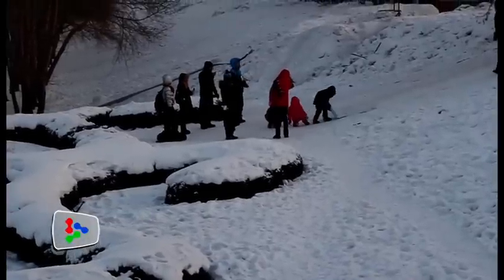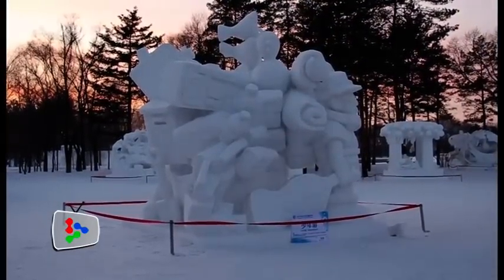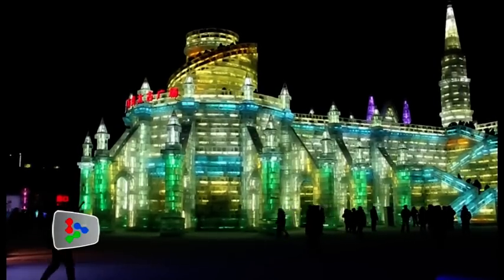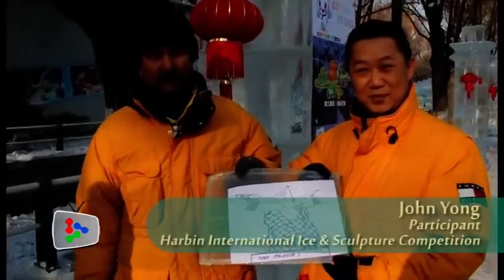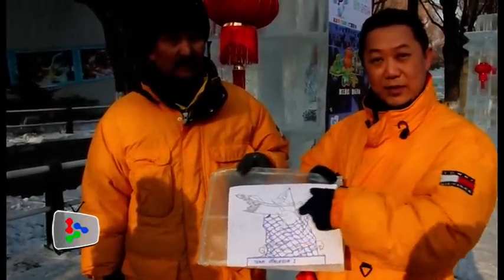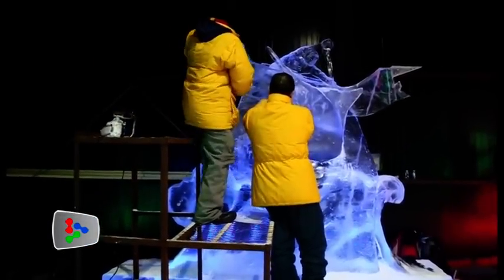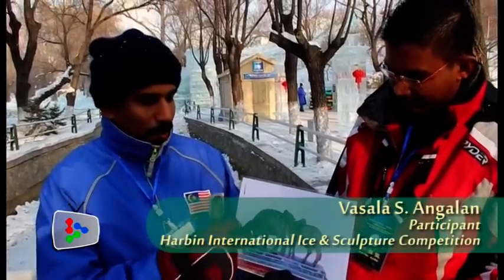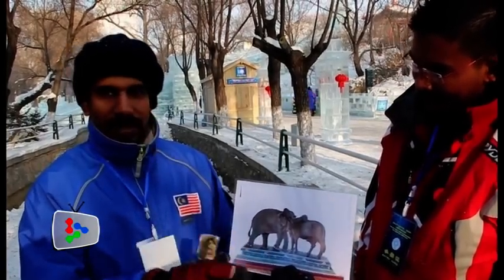Ice and snow wonderland in Harbin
A Malaysian team caught the third prize in the Harbin International Ice Sculpture Competition.